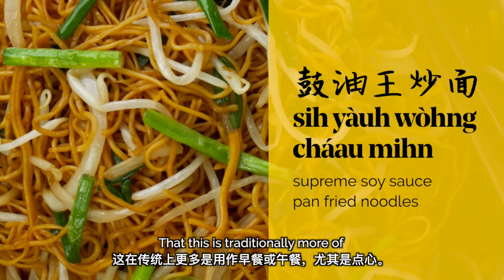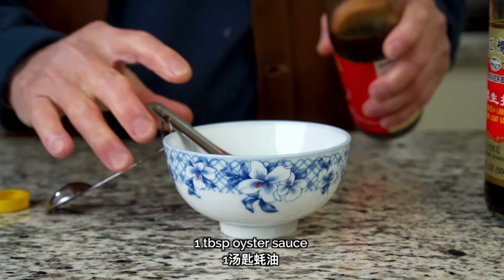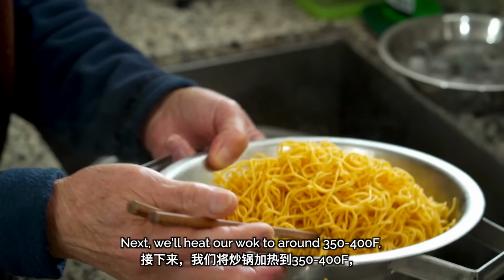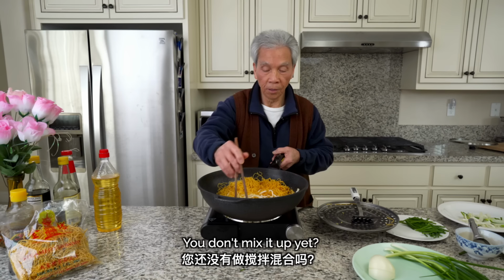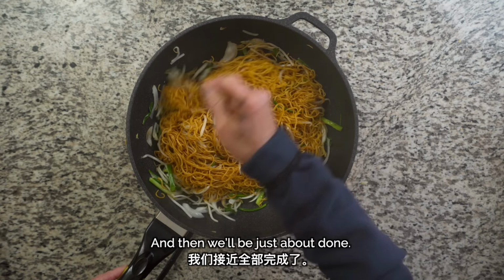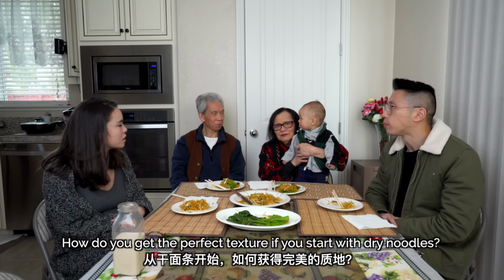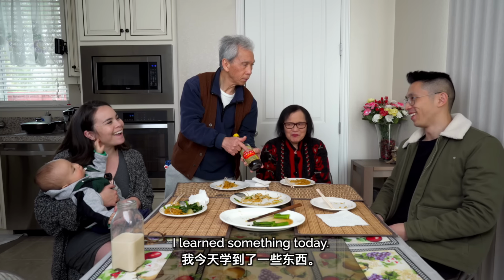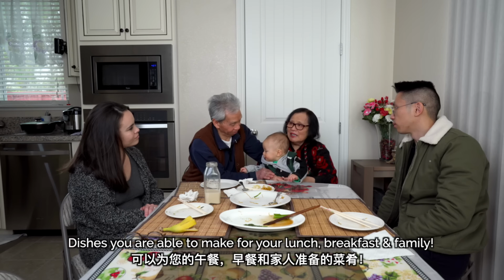🍜 Dad's Cantonese Chow Mein (豉油王炒面)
Watch Daddy Lau teach us how to make Cantonese Chow Mein, also known as supreme soy sauce chow mein.

⏲  CHAPTERS ⏲
00:00 - Intro
00:43 - The backstory on soy sauce chow mein
01:06 - Noodles: fresh vs steamed
01:50 - Noodles: distinguishing between Chinese egg noodles
02:18 - Steam the noodles
02:50 - Chop ingredients
03:52 - Prepare sauce
04:37 - A quick primer on soy sauce
05:58 - Steaming noodles vs boiling noodles
06:57 - Dunk in boiling water
07:13 - Drain the noodles, separate, cool
07:40 - Heat wok, start cooking
08:43 - Secrets for making chow mein
09:39 - Flip noodles, add oil
11:29 - Add veggies, flavors
13:37 - Plate
14:05 - Meal Time!
15:03 - All about noodles + getting the perfect texture
17:24 - Dad’s favorite soy sauce brand?
17:56 - Why this dish doesn’t come with meat + naming philosophy
19:15 - Did you eat this in China?
19:51 - Restaurant vs homemade chow mein
21:40 - On Wok Hei
22:32 - As long as you’re happy!